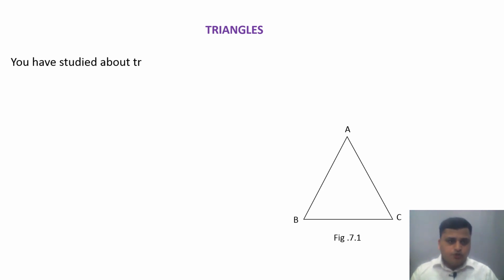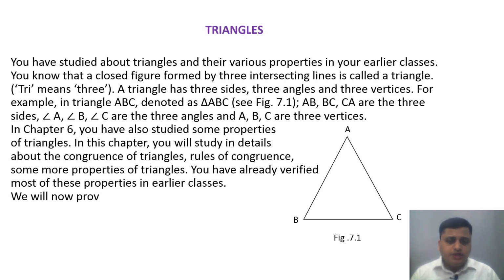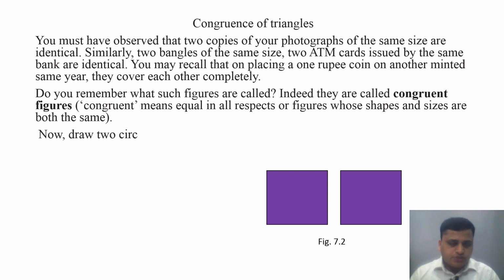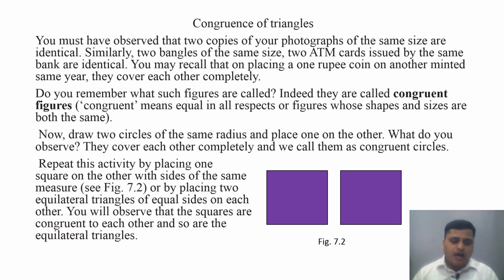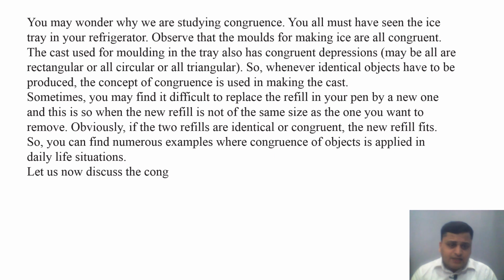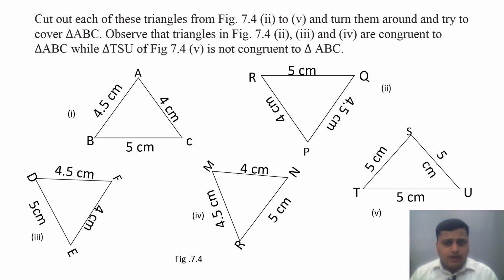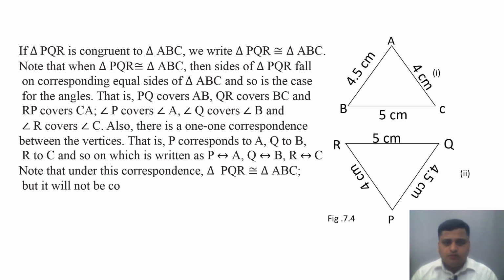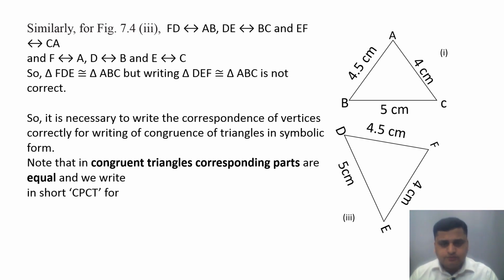Triangles Class IX Part 1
Concept of congruence